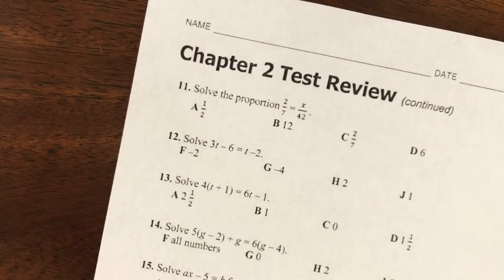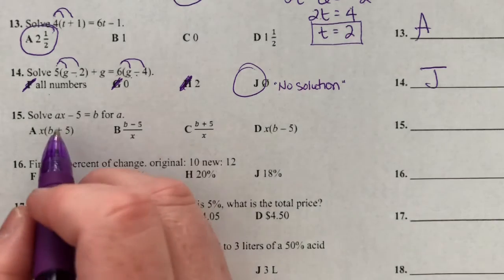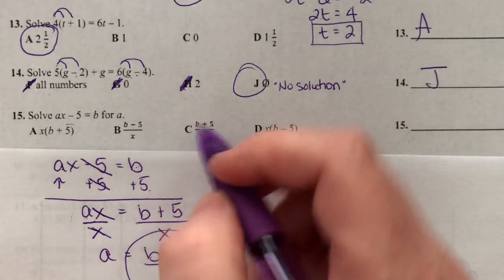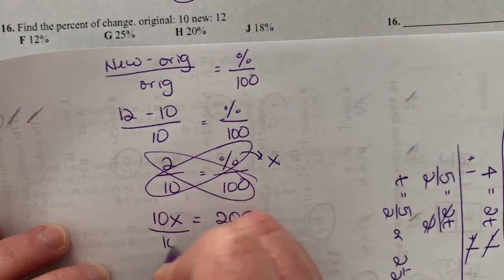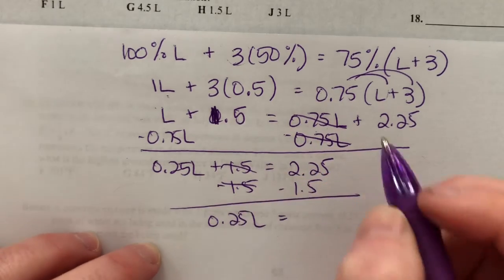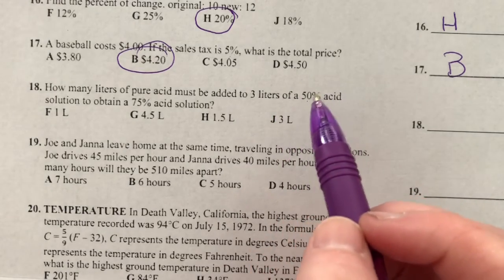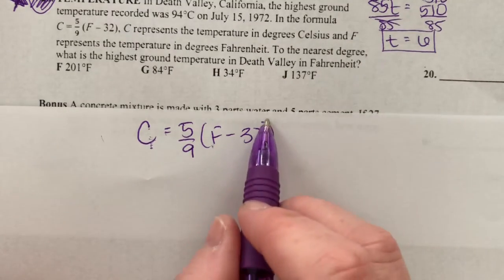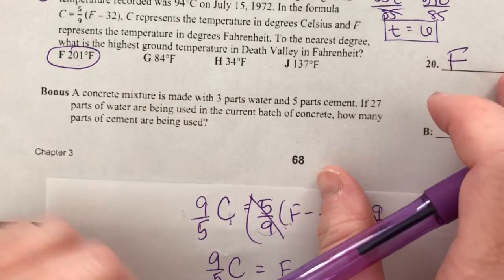Chapter 2 Test Review